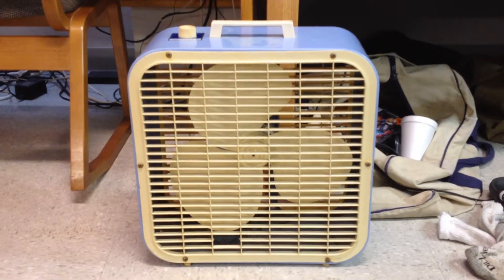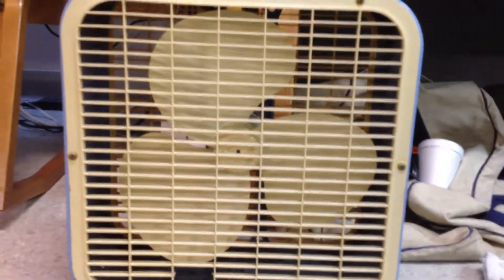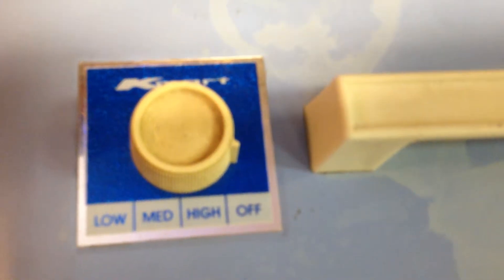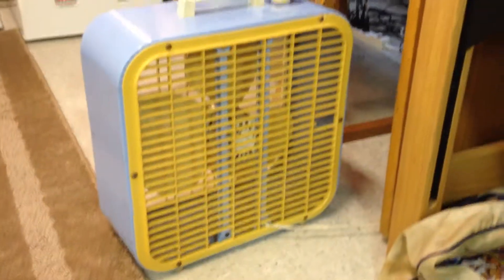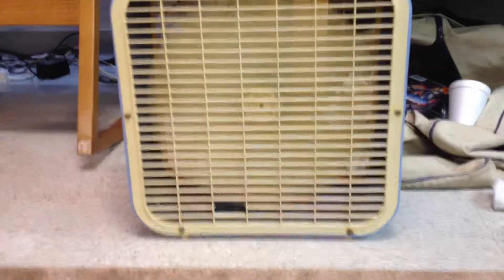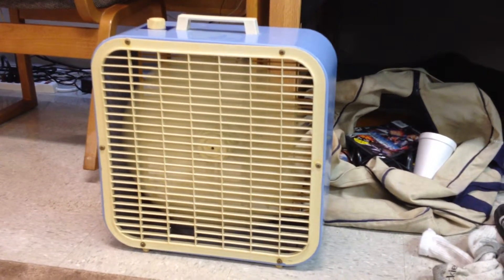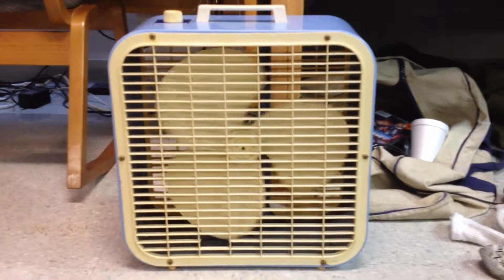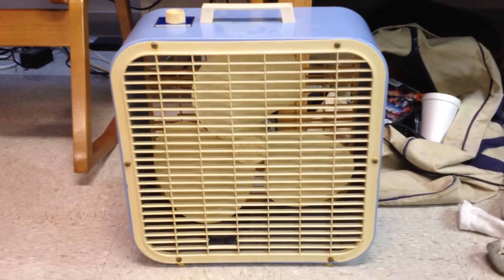14" K-Mart (Lakewood) K14X Box Fan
Found this gem at my favorite thrift store near campus (SSS Surplus & Salvage - Lafayette, IN). The fan was absolutely FILTHY when I got it, but under all that grime was a pretty well-preserved fan! Very strong runner, aside from minor cage rattling. Dated 1979, three speed.